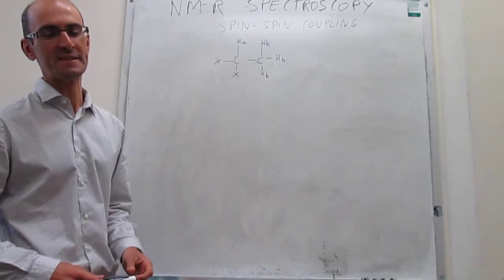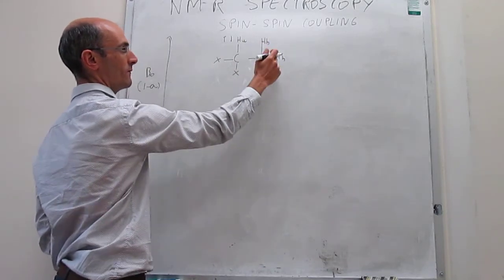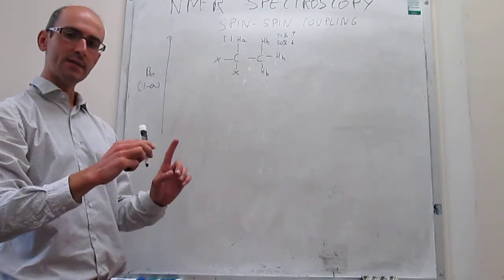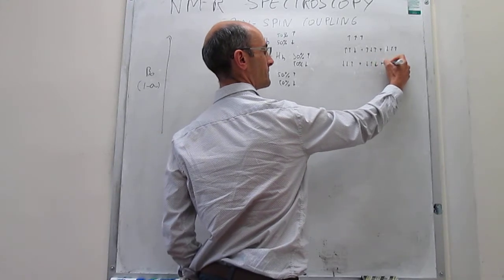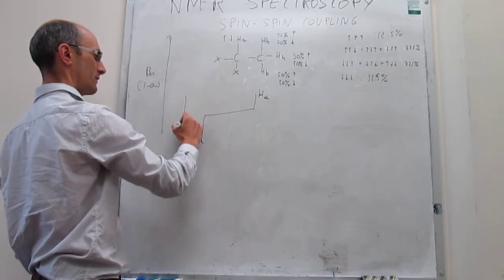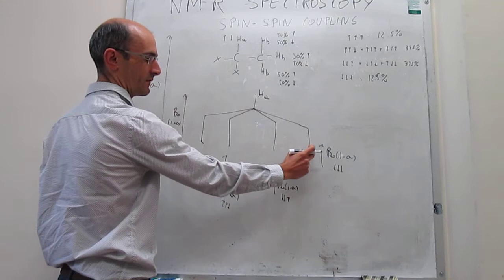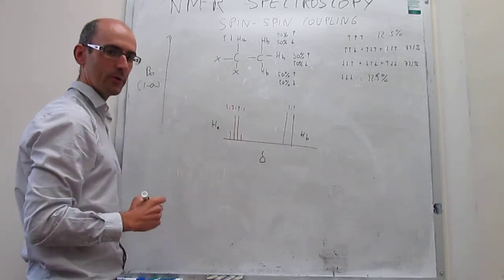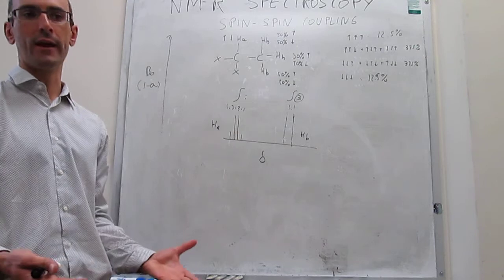NMR spectroscopy. 1:3 spin-spin coupling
15-8. This video details the splitting patterns produced when three NMR-active nuclei couple to the signal of a different NMR-active nucleus.